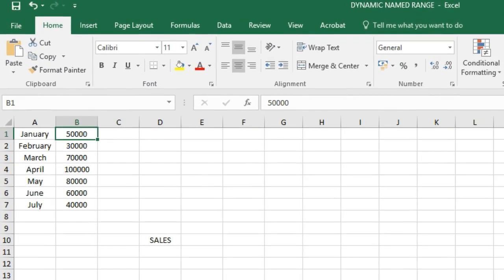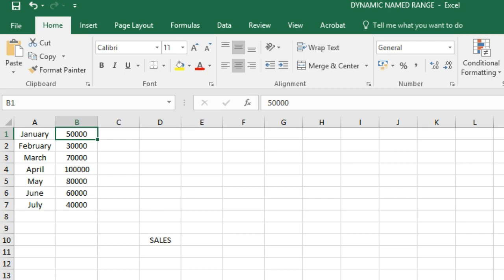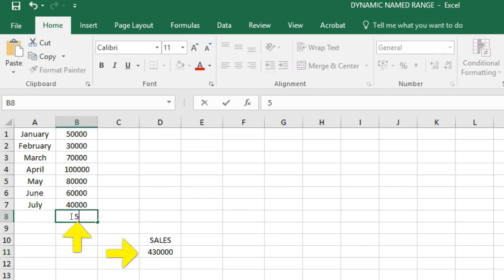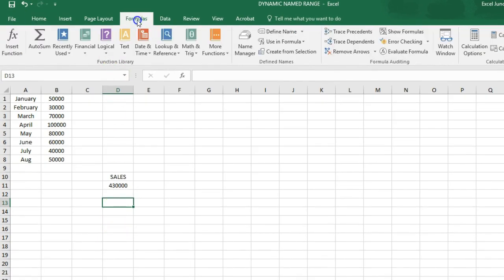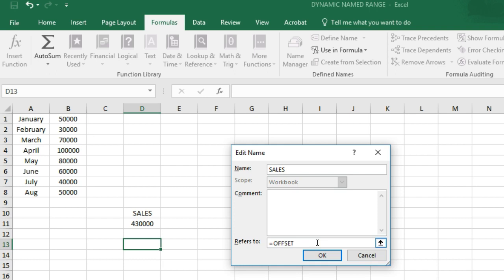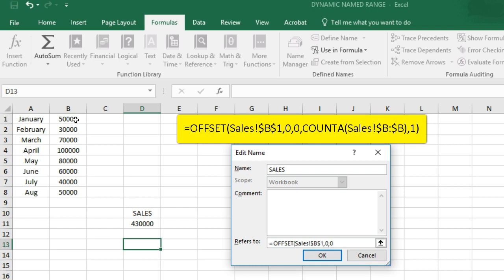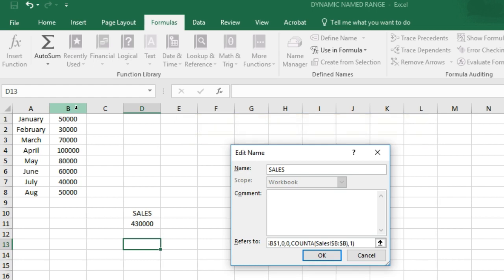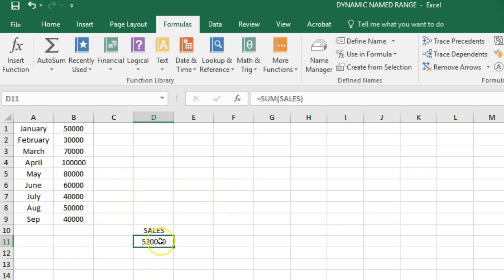DYNAMIC Named Range in Excel | ExcelJunction.com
We know what a Named Range is and how it works. Now we’ll see what is a DYNAMIC named range. A dynamic named range expands automatically when you add a value to the range and is very useful for charts or pivot tables. It ensures that the source data is always up to date.